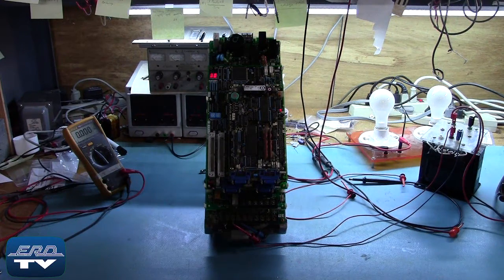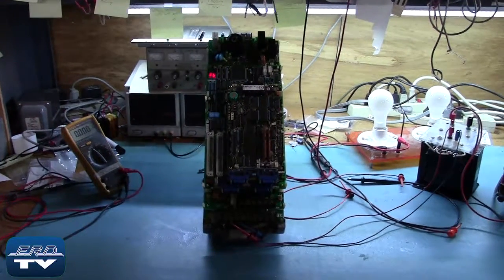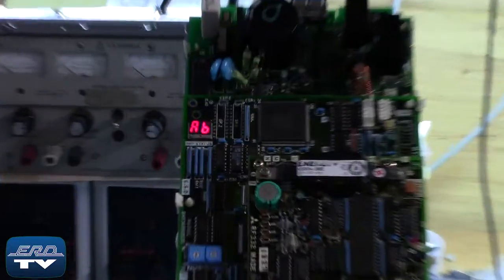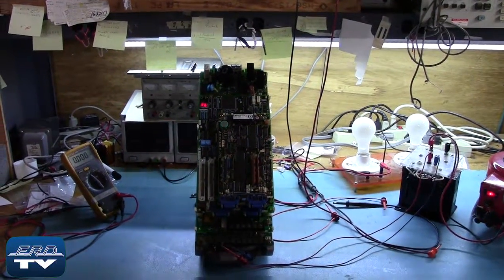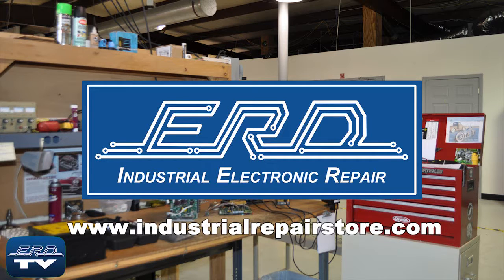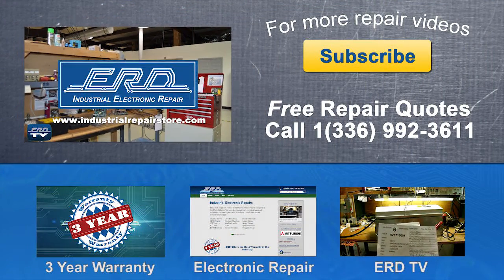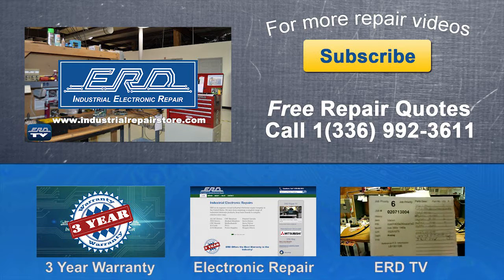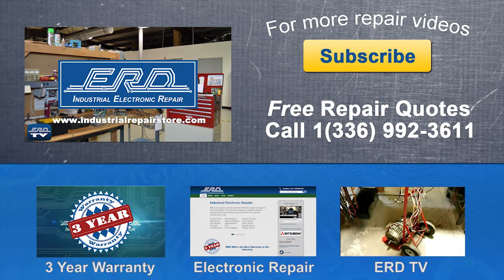Mitsubishi mr-s11-103-b01 servo motor controller Repaired by ERD with a 3 Year Warranty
ERD repairs servo motor controller like this one made by Mitsubishi as well as all other Industrial Electronics. We also offer a same day quote on all our repairs.
This Mitsubishi servo motor controller is used in the CNC industry, tooling, and machinery industry and in many other applications that require precision servo motor controlling.
Here you see the Mitsubishi servo motor controller being tested to insure proper operation after the repair.

ERD006.011[mr-s11-103-b01]